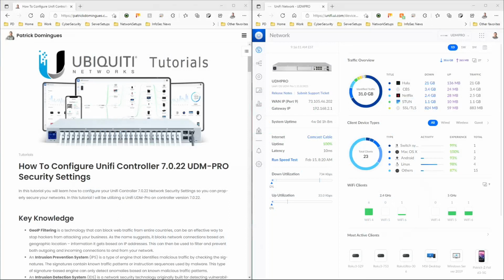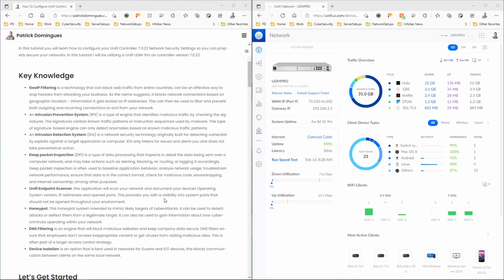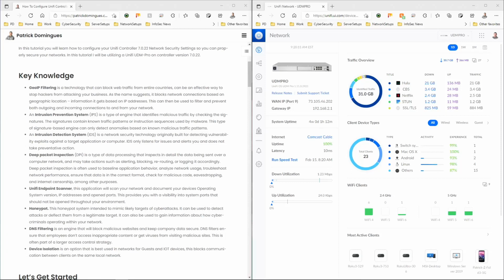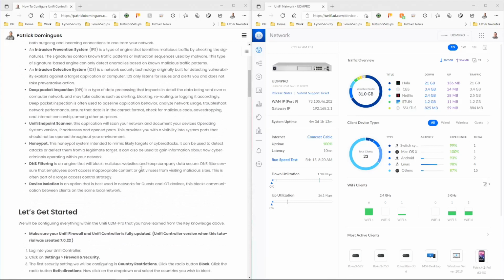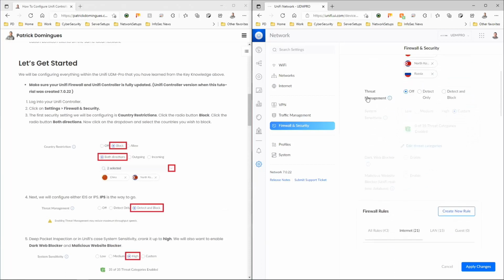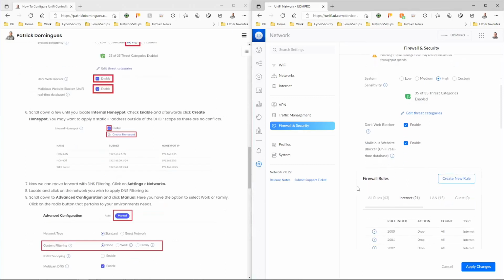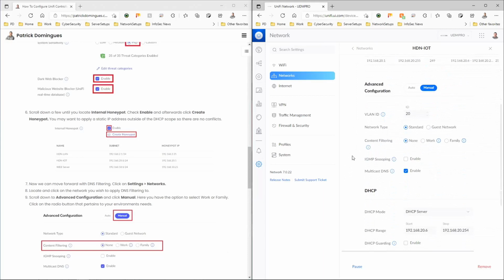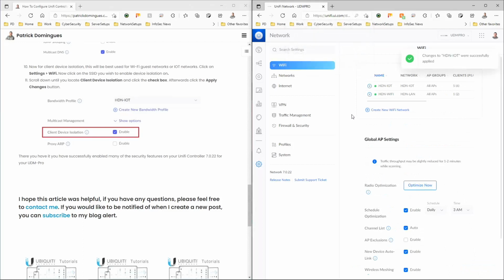How To Configure Unifi Controller 7.0.22 UDM PRO Security Settings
In this tutorial you will learn how to configure your Unifi Controller 7.0.22 Network Security Settings so you can properly secure your networks. In this tutorial I will be utilizing a Unifi UDM-Pro on controller version 7.0.22.